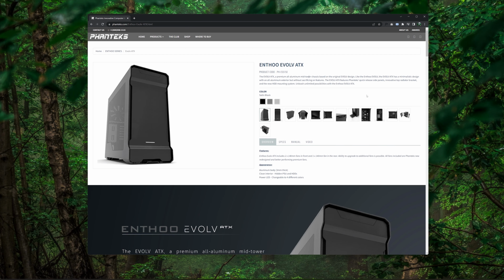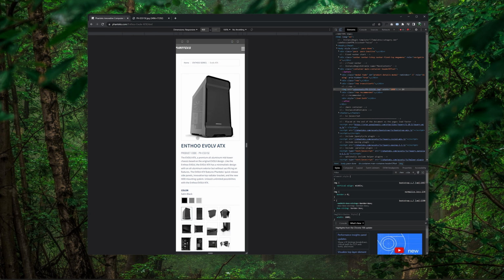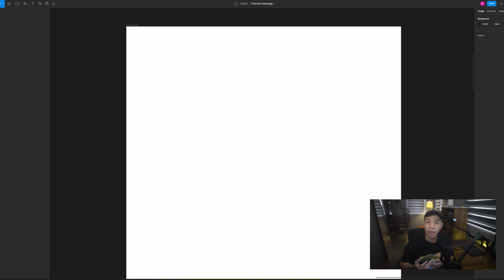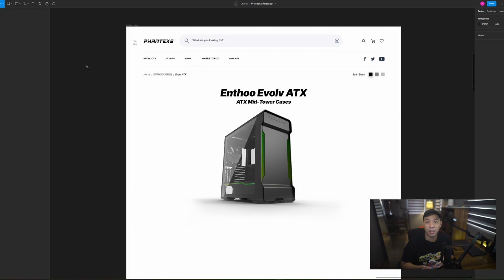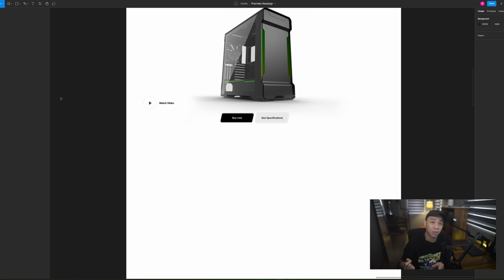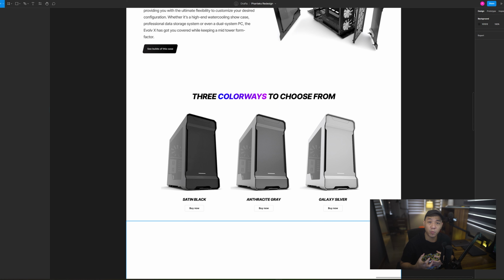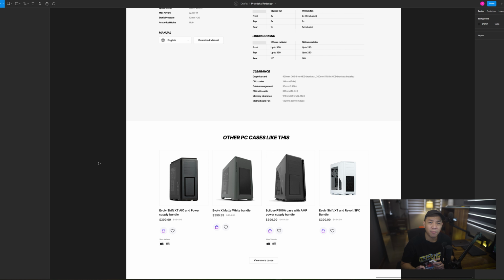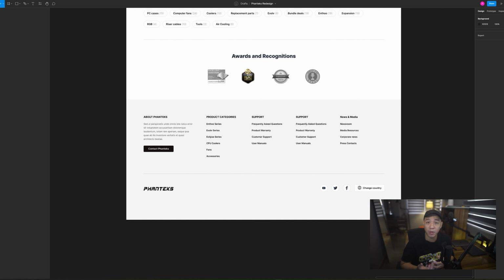Phanteks Website Redesign - Part 2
Hi guys, this is the second part of our Phanteks website redesign series. In this video, I will be redesigning the product page and talk to you about how whats wrong with the old layout, and create a new and better version.